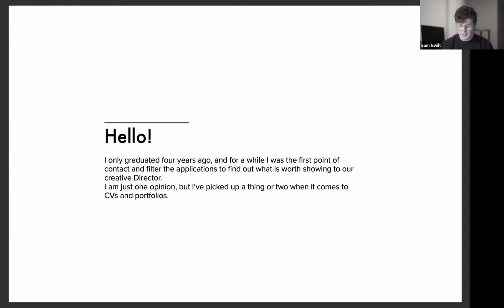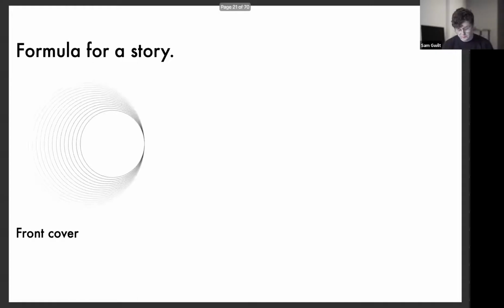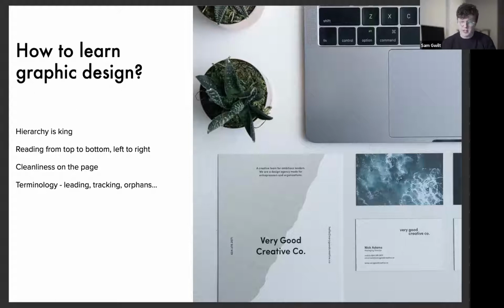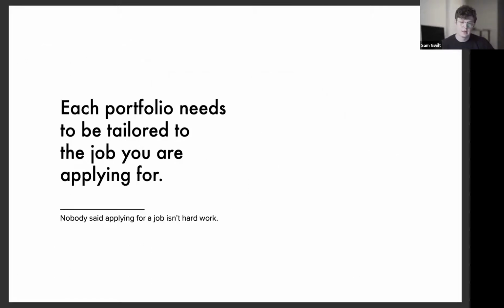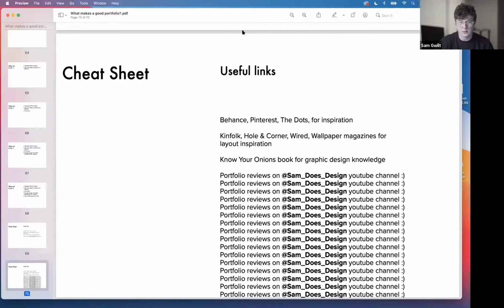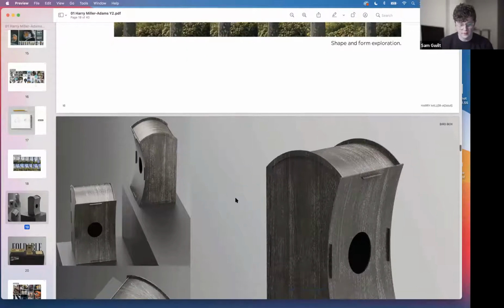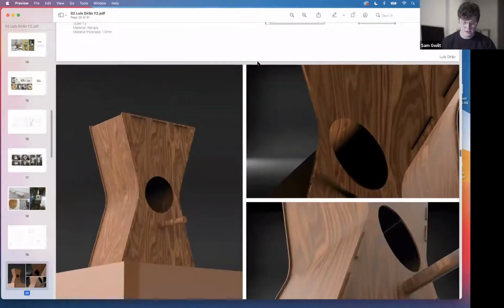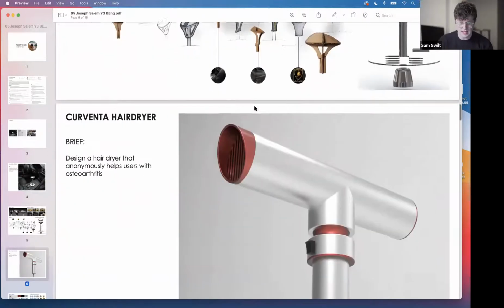18 Sam Gwilt [LAYER & SamDoesDesign]: Portfolio Prowess - Tips & Tricks for a Great Portfolio!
Sam Gwilt [SamDoesDesign]: Industrial Designer at LAYER
Portfolio Prowess - Tips & Tricks for a Great Portfolio!
Talk given at Middlesex University London

📃 BIO:
Sam is an industrial designer with work spanning an eclectic range of industries. From bespoke art installations with Paul Cocksedge Studio, to 3D printed table lights for Gantri. Sam has worked with global clients such as Braun and Nestle Skin Health, and now works at design consultancy LAYER. He also runs an Instagram and YouTube channel - sam_does_design - where he shares industry tips with the design community.

⬆️ LINKTREE: SamDoesDesign

We run an annual Guest Lecture series of weekly hour-long talks, on Thursday evenings 5-6pm, for Product Design Product Design Engineering and Design Engineering but open to all at Middlesex University London. These are a valuable part of our academic timetabling.We bring together a vibrant mix of speakers from the full spectrum of design and engineering. A mix of leading practitioners, opinion leaders, radical thinkers and emerging talents to inspire and support professional development in our students and staff. We also go on to work with many of the speakers through collaborative projects and internships! We've been lucky to been visited by so many amazing people over the last 10 years. Please see the list of speakers we hosted last year in our Guest Lecture Series, page 60 of the MDXPD2020​ Magazine